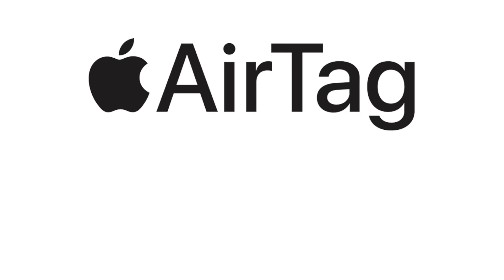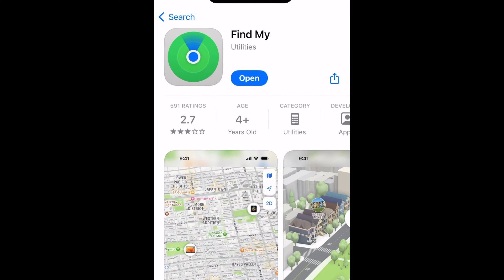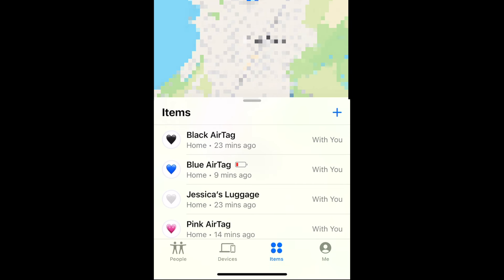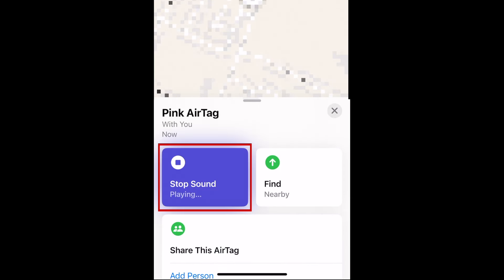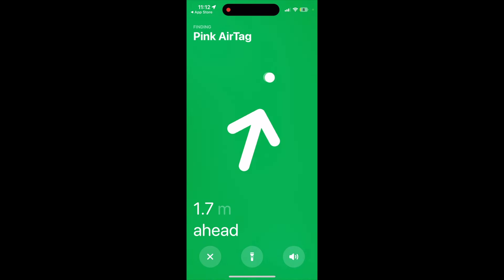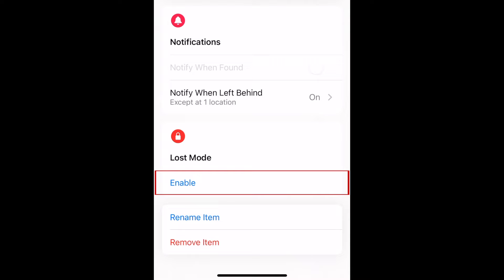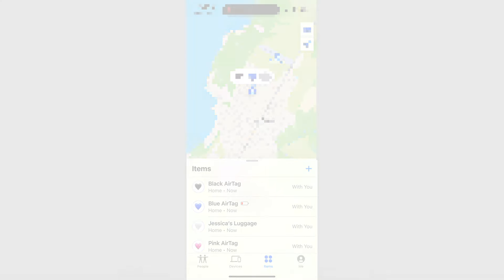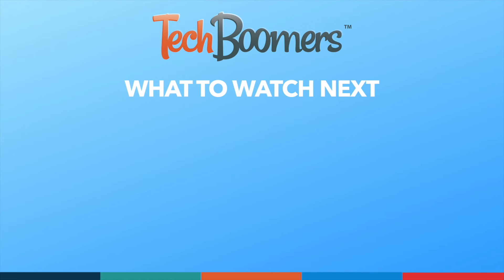How to Locate AirTag on iPhone in 2025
AirTags are a very useful tool to help you locate your luggage, purse, or whatever else you might attach them to. Watch this video to learn how to precisely locate an AirTag using your iPhone.

To locate your AirTag using your iPhone, begin by opening the Find My app. If you don’t have it or you’ve deleted it from your device, you can download it for free from the app store. In the menu at the bottom of the Find My app, select Items. You’ll then see a list of all the AirTags you have linked to your Apple ID, and be able to see their locations on a map above. Tap one to see more details and tools to help you locate your AirTag. You can have it play a sound to help you figure out where it is, and also use the Find Nearby tool once you’re close enough to it. This will help you precisely locate your AirTag once you’re within a range of a few meters. Follow where the arrow points you along with playing a sound on your AirTag to help you find it.

If you aren’t able to find your AirTag, you can put it into lost mode. This will allow you to add contact information and a brief message, so if someone finds your missing item with the AirTag they will be able to get in touch to return it to you.